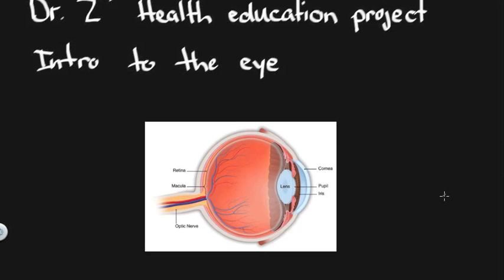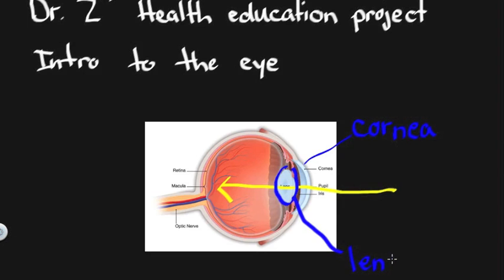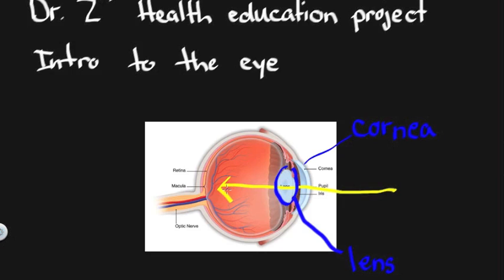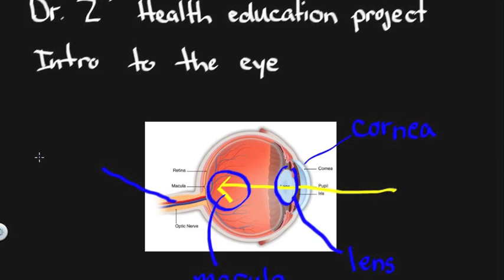Introduction to the eye.mov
Welcome to Dr. Z's health academy.  My name is Dr. Zaidi and I'm an ophthalmologist (eye doctor) who specializes in diseases and surgery of the retina.  This is a quick video introduction to the eye.  This video does not substitute for consultation with your physician.